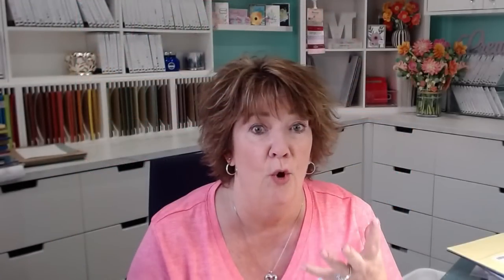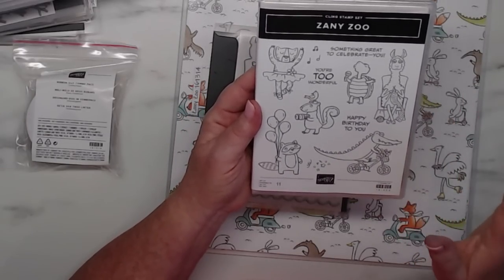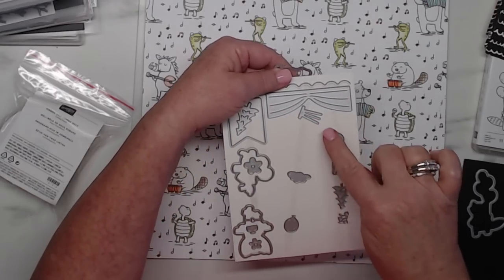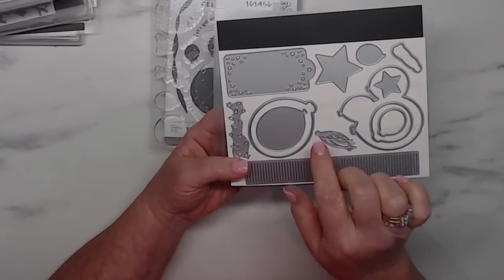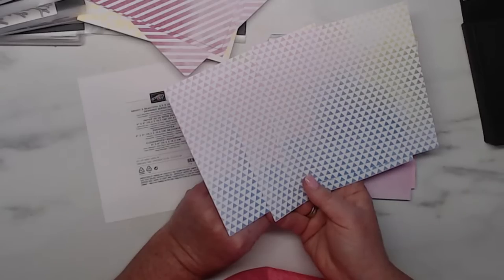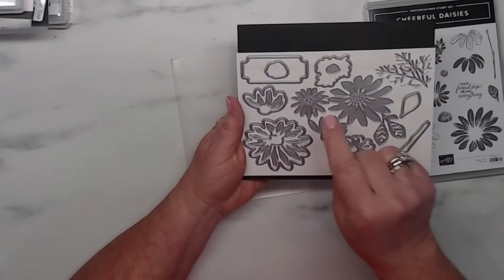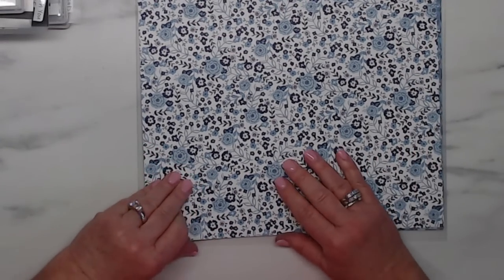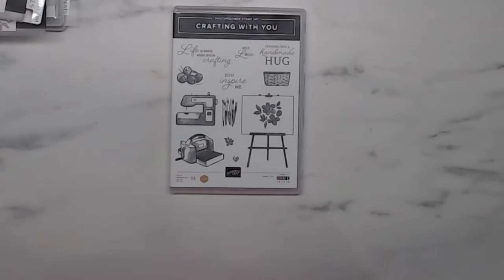Unboxing/Haul Video. Come see what's new! - Stampin' Up!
Grab your pen and catalogs.  We are going to walk through and mark off the items that are retiring.  I will share the % with you.  The list has been updated so don't miss out.
Also I am going to create a super cute card with retiring items.

Purchase the Irresistible Blooms bundle and DSP, or equal value from me and register for the class below for FREE. You can also purchase the class for $40.  RSVP by March 30.

Wouldn't it be nice to get a discount on your Stampin' Up products?  Join my team!  I'd love to have you!

Thank you for your support and stopping by.  Hope to see you again soon.

Supplies:
Available May 2 to customers